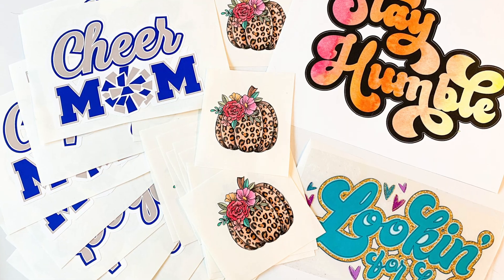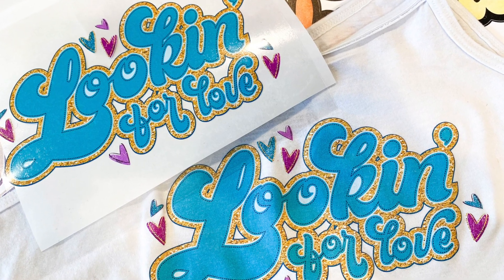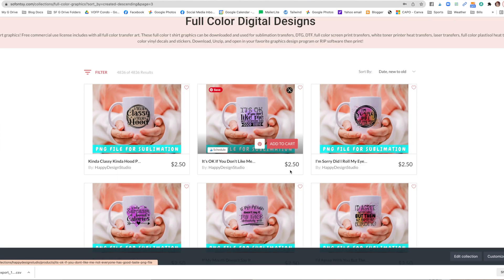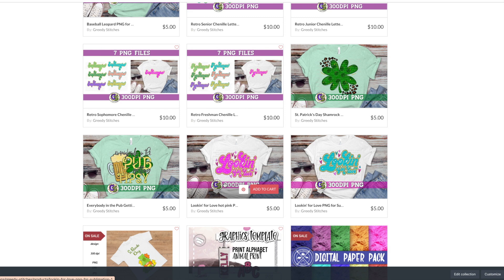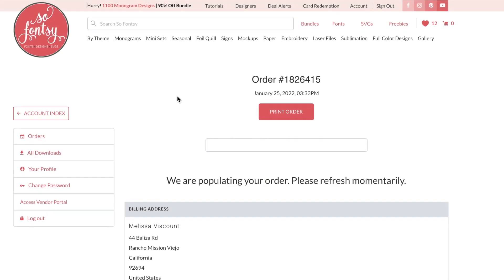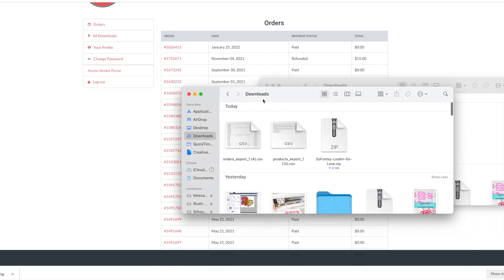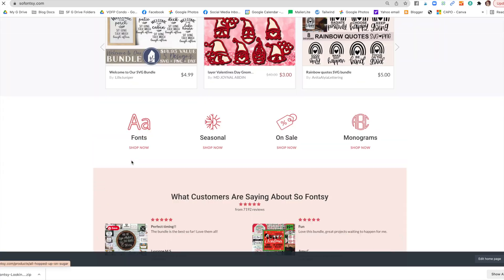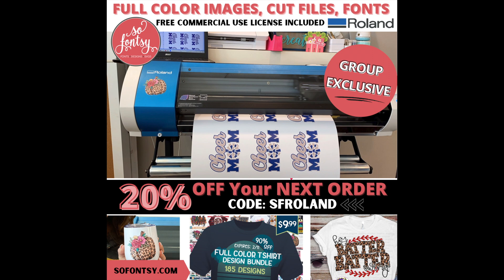Best Roland BN-20 T Shirt Designs with Commercial License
💗Best Roland BN-20 T Shirt Designs for Small Business | So Fontsy 💗 Look no further than So Fontsy for commercial use t Shirt designs for Roland BN-20, BN-20A and Versaworks! MORE INFO & IMPT LINKS 👇

Full Color images for t shirts and vinyl stickers print and cut on Roland BN-20